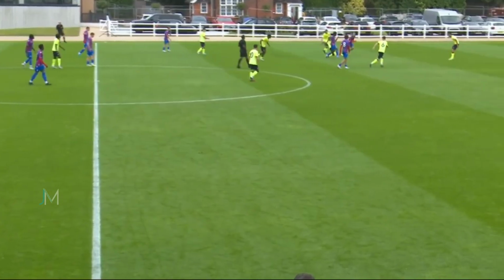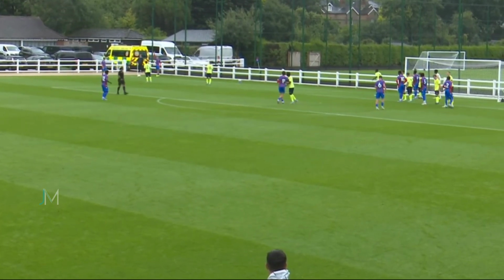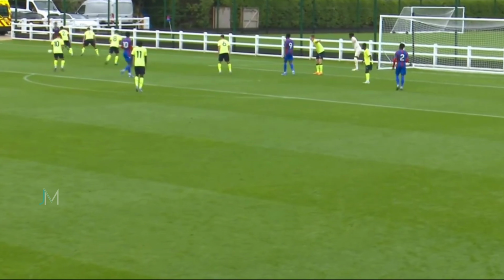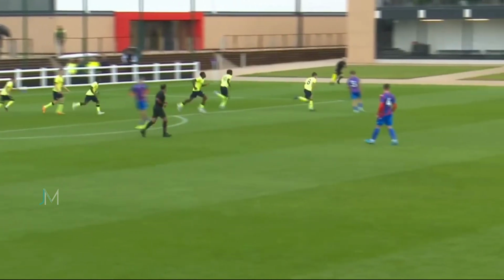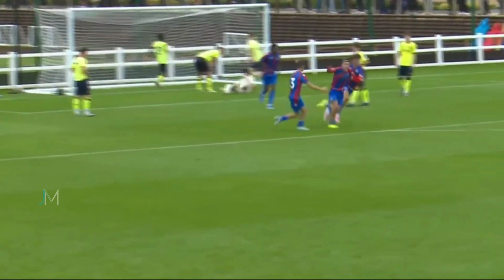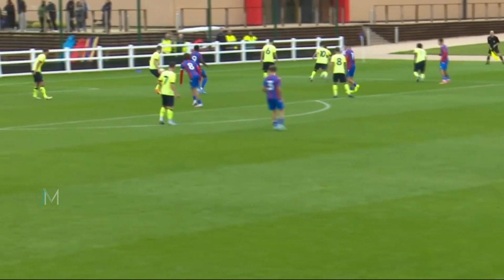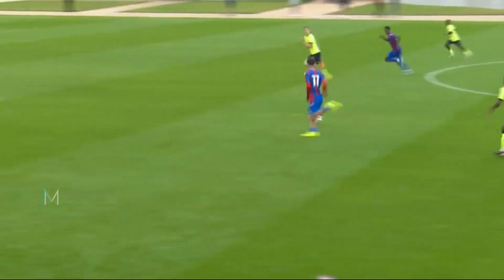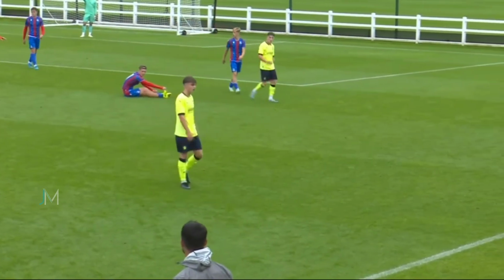Jesse Derry vs Southampton U18 (24/8/24) +1 Goal!